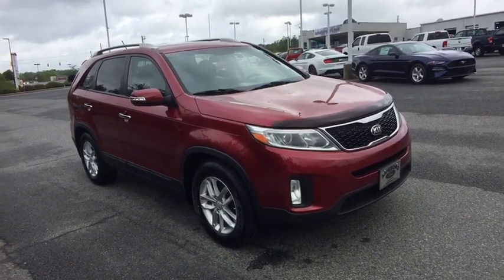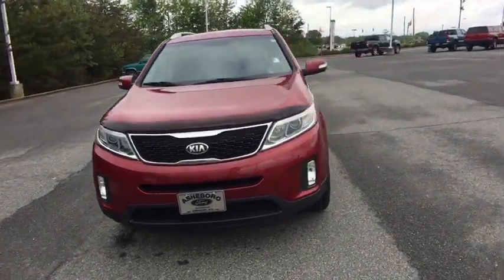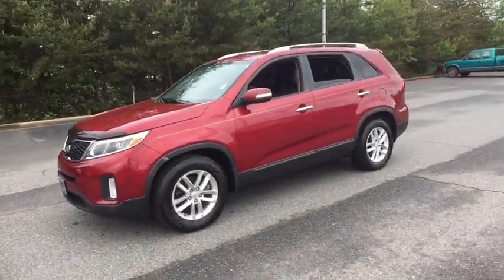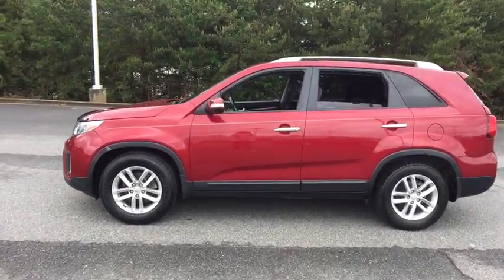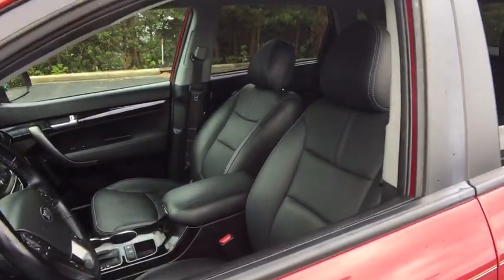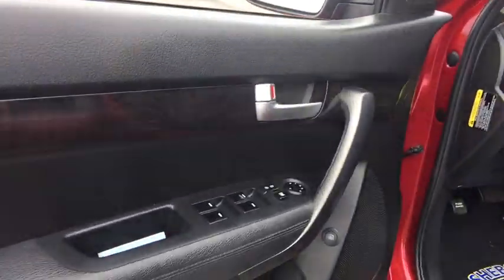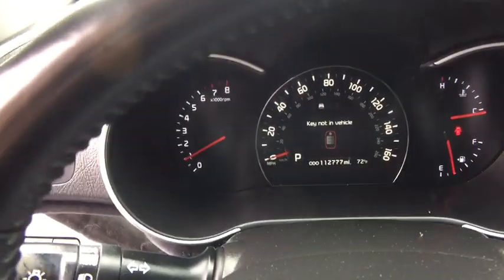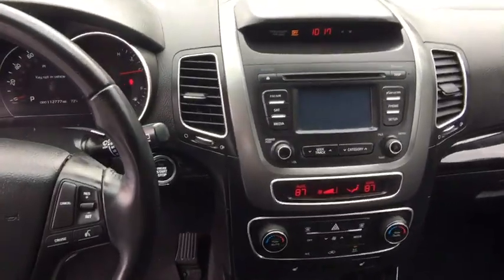2014 Kia Sorento Asheboro, Greensboro, Troy, Siler City, Triad, NC 3052A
Remington Red Metallic U 2014 Kia Sorento available in Asheboro, North Carolina at Asheboro Ford. Servicing the Greensboro, Troy, Siler City, Triad, NC area.

Asheboro Ford
1602 E Dixie Dr

*Bluetooth Hands-Free Calling!***, *MP3 / IPOD Compatible!***, *4cyl - All The Power - Better MPG!***, *FWD - Great All Year 'Round + Better MPG! ***, *Fully Serviced To Current Date and Mileage!! ***. 20/26 City/Highway MPGbrbrbrAwards:br  * 2014 IIHS Top Safety Pick   * 2014 KBB.com 10 Most Affordable 3-Row Vehicles   * 2014 KBB.com 10 Best SUVs Under $25,000   * 2014 KBB.com Brand Image Awards